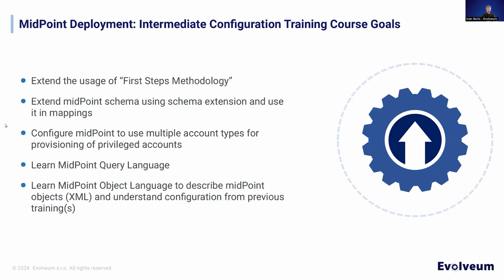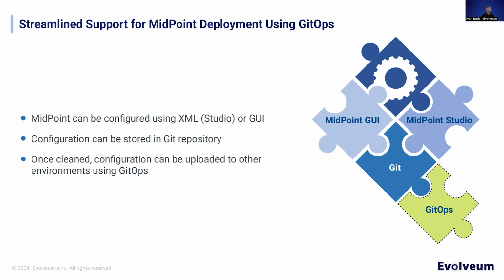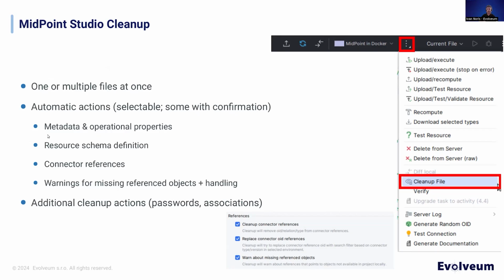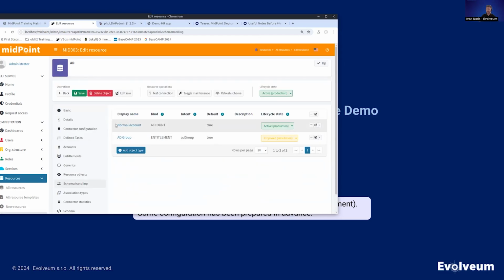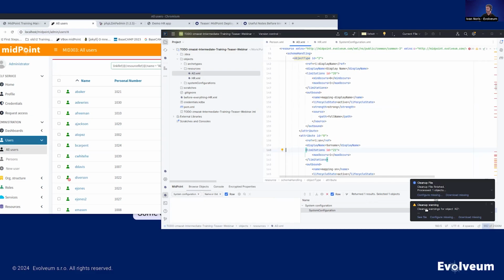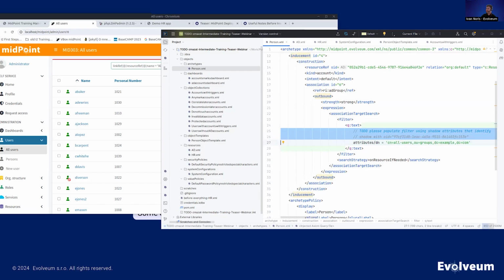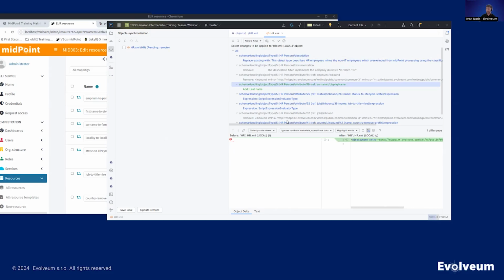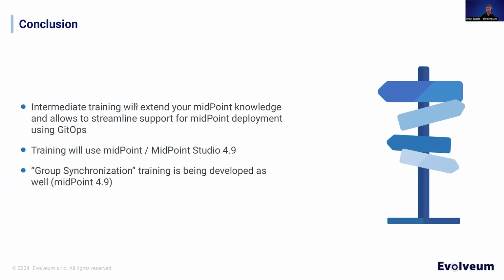Teaser: MidPoint Deployment Intermediate Training Webinar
Ivan Noris, our Expert Identity Engineer, introduces the new midPoint deployment training that expands the 'First Steps' universe. Ivan describes the training content and shows a few examples live.

ℹ️ UPD: We unlocked our self-paced midPoint First Steps training course for free. Start learning now

⏰ TIMESTAMPS:
0:00 Introduction
0:55 Evolveum Training Curriculum
1:59 Intermediate Training: Goals
4:14 Intermediate Training: Topics
4:58 Teaser
7:34 Streamlined Support for MidPoint Deployment Using GitOps
11:04 Configuration Cleanup: Why & What
18:42 Training Preview (Live Demo)
44:49 Conclusion